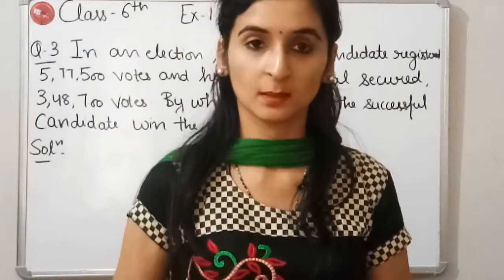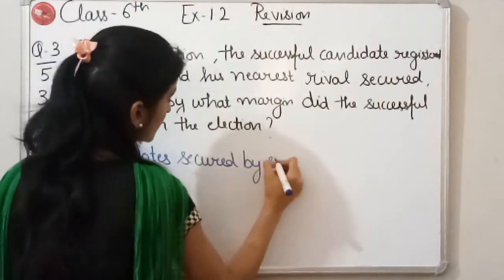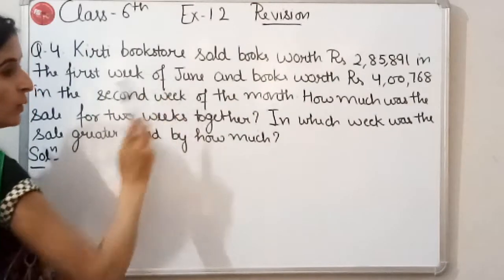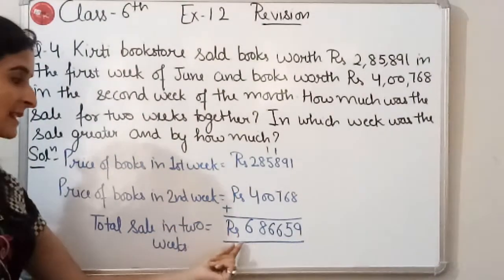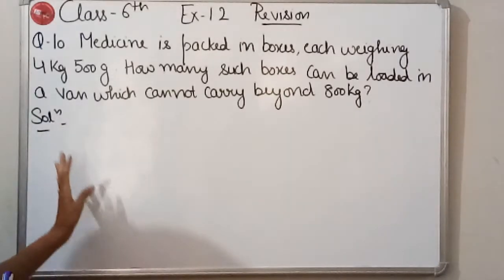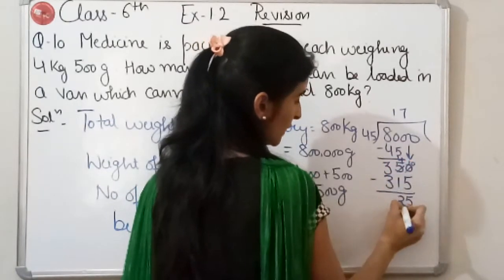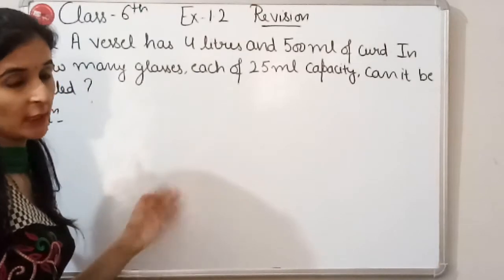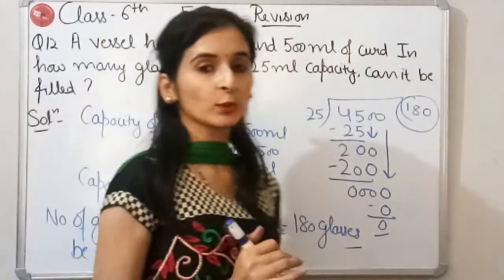Class 6th Revision of Ex-1.2